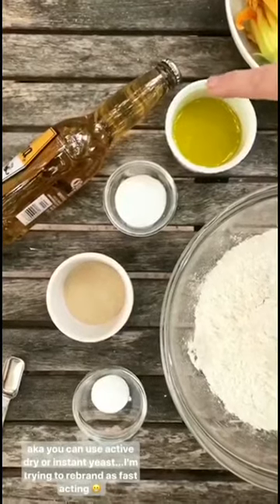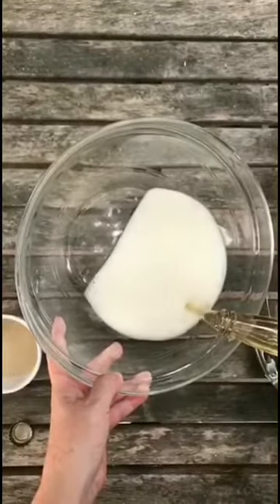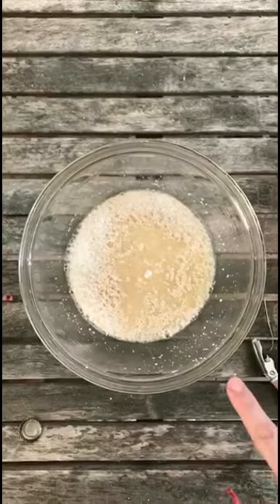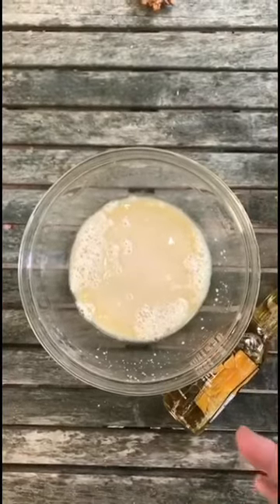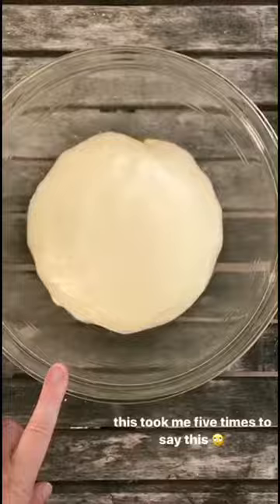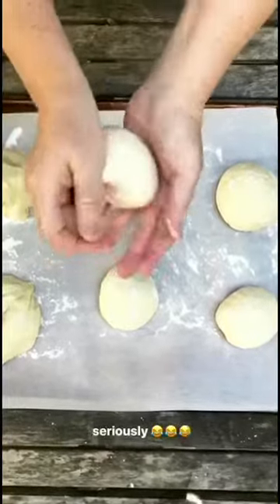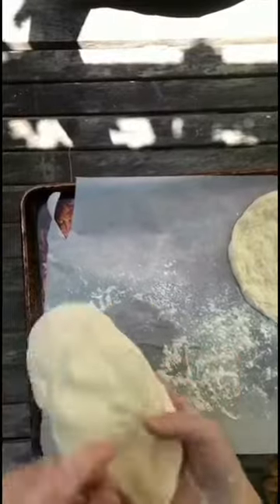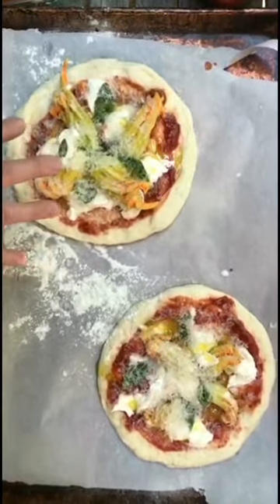Splurge with @displacedhousewife - Squash Blossom Beer-Crusted Pizza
@displacedhousewife makes a beer-crusted pizza topped with burrata and squash blossoms on the first episode of Splurge!